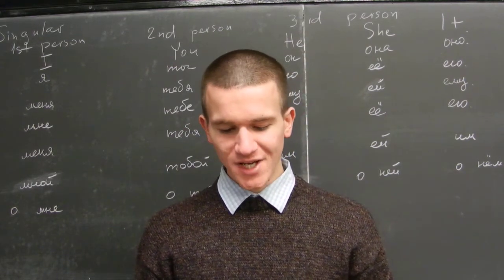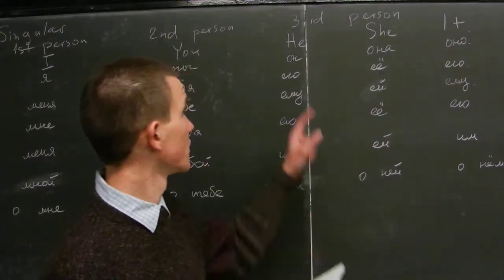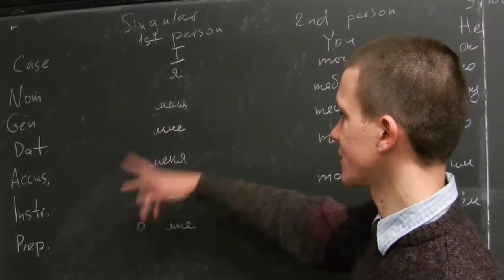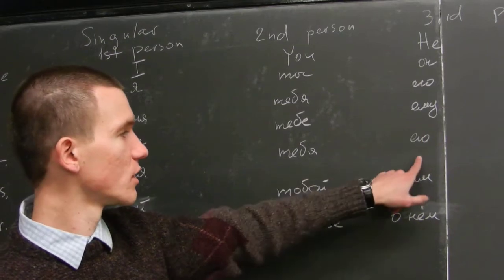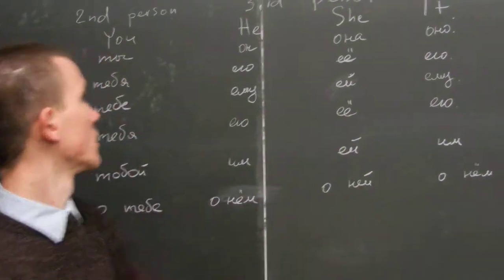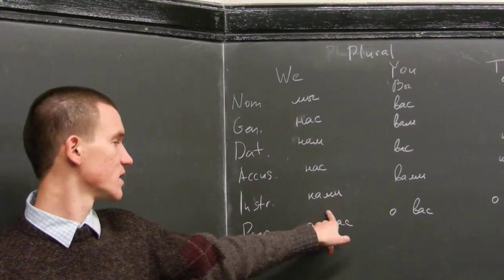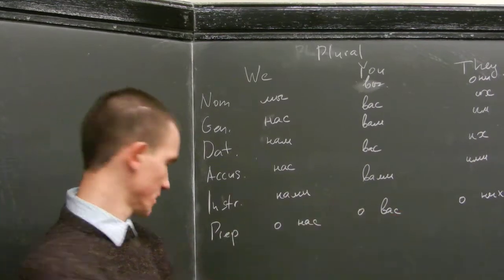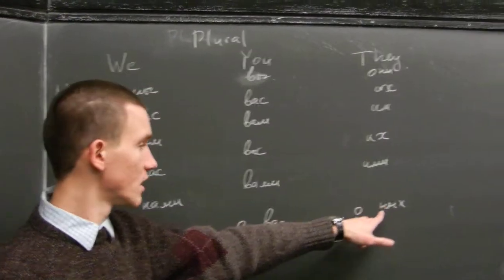Russian Language 44 Lesson 8 - Personal Pronouns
This lesson is about personal pronouns only! Other pronouns can be found at russianlanguage44.blogpost.com